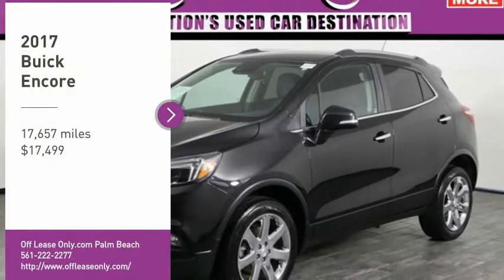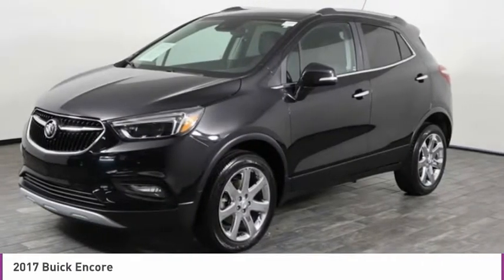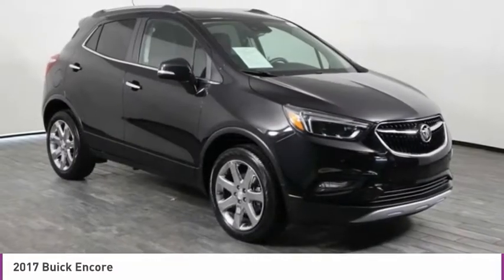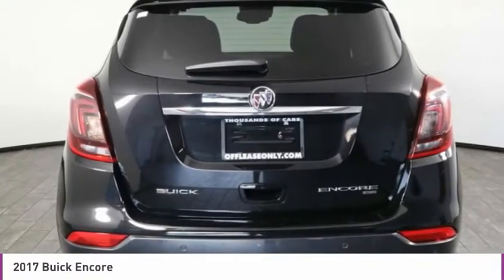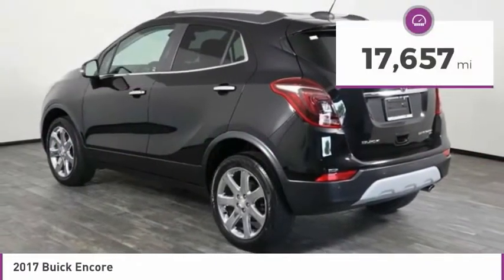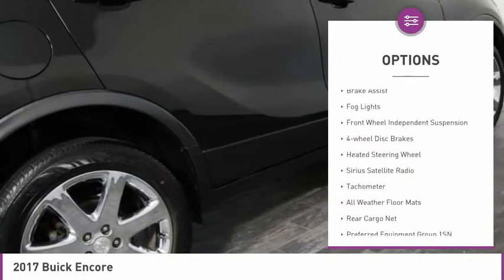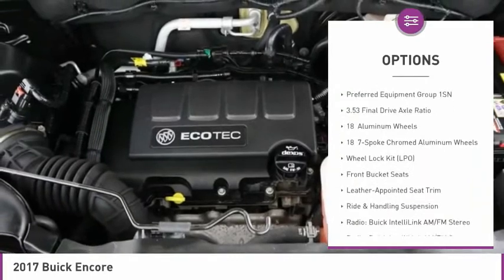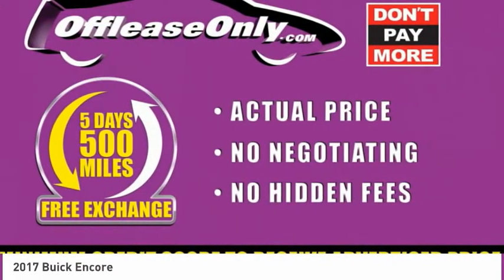2017 Buick Encore C304962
2017 BUICK ENCORE West Palm Beach, FL
Stock# C304962

KBB.com 5-Year Cost to Own Awards. Only 17,653 Miles! Delivers 30 Highway MPG and 24 City MPG! This Buick Encore boasts a Turbocharged I4 1.4/83 engine powering this Automatic transmission. WHEELS, 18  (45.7 CM) 7-SPOKE CHROMED ALUMINUM, TRANSMISSION, 6-SPEED AUTOMATIC, ELECTRONICALLY-CONTROLLED WITH OVERDRIVE includes Driver Shift Control (STD), SEATS, FRONT BUCKET (STD).

*This Buick Encore Comes Equipped with These Options *
LPO, CARGO TRAY, CUSTOM MOLDED (Included with (PCZ) Active Package, LPO.), EXPERIENCE BUICK PACKAGE includes (IO6) Buick IntelliLink Radio with Navigation, (CF5) tilt-sliding power moonroof and (RV8) 18  7-spoke chromed aluminum wheels , PREMIUM PREFERRED EQUIPMENT GROUP Includes standard equipment, MOONROOF, POWER, TILT-SLIDING, LPO, WHEEL LOCK KIT includes 4 locks and 1 key, ENGINE, ECOTEC TURBO 1.4L VARIABLE VALVE TIMING DOHC 4-CYLINDER SEQUENTIAL MFI (138 hp [102.9 kW] @ 4900 rpm, 148 lb-ft of torque [199.8 N-m] @ 1850 rpm) (STD), EBONY, LEATHER-APPOINTED SEAT TRIM, EBONY TWILIGHT METALLIC Includes (CM5) Black Carbon Metallic lower exterior accent color, Paint code W700S.), BLACK CARBON METALLIC LOWER EXTERIOR ACCENT COLOR, AUDIO SYSTEM, BUICK INTELLILINK RADIO WITH NAVIGATION, AM/FM STEREO with 8  diagonal Color Touch Screen, includes 2 USB ports, Bluetooth streaming for audio and select phones and Phone Integration for Apple CarPlay and Android Auto capability for compatible phone.

*This Buick Encore is a Superstar! *
KBB.com 5-Year Cost to Own Awards, KBB.com Brand Image Awards.